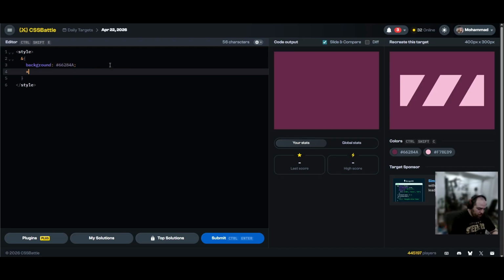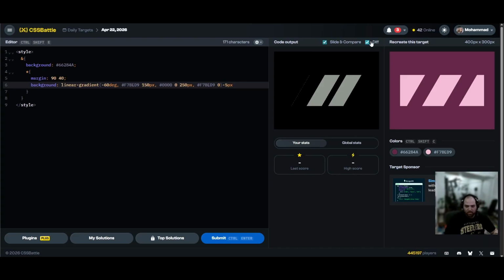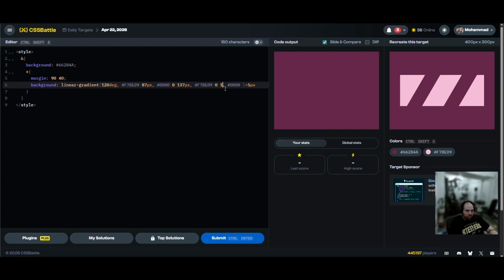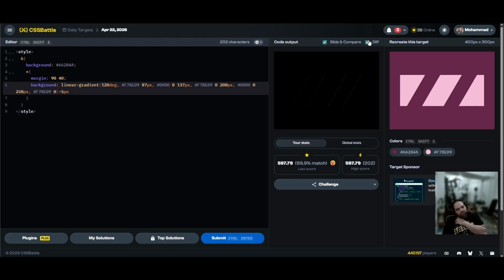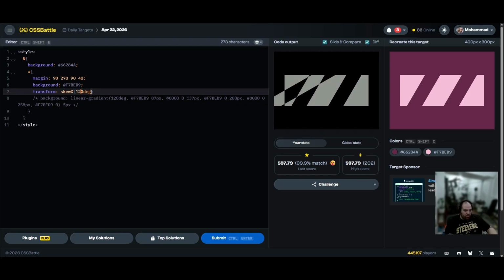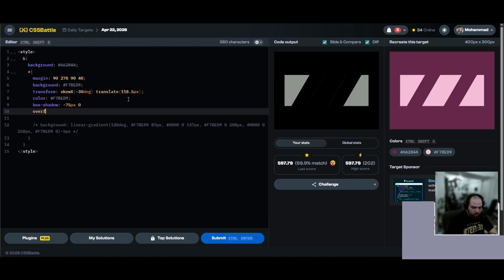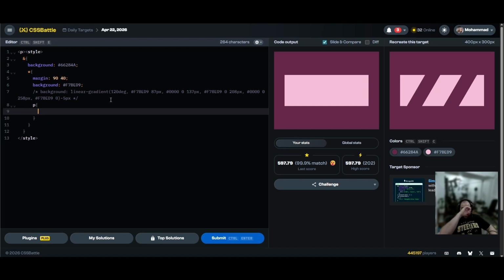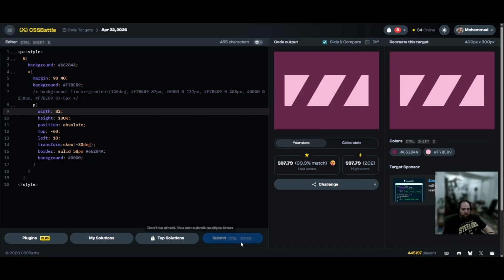CSSBattle Daily Challenge April 22 2026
This one drove me crazy. I tried three different solutions before getting that 100% match. Linear gradients (Which I thought would net me the easy win), then the parallelograms through the skew, and finally a single shape, also skewed, but with borders.